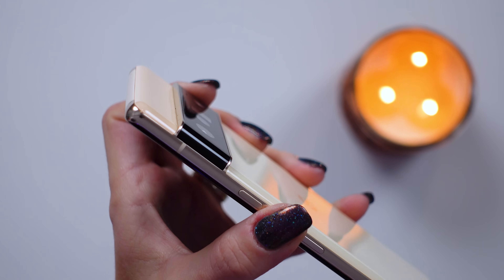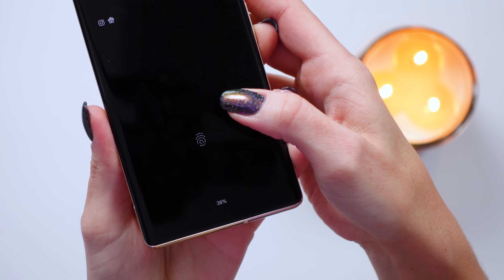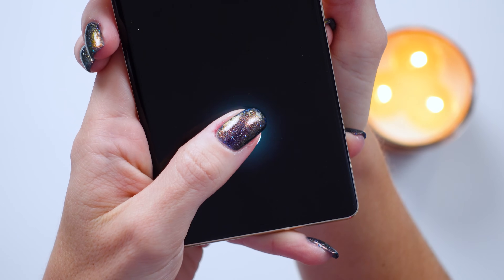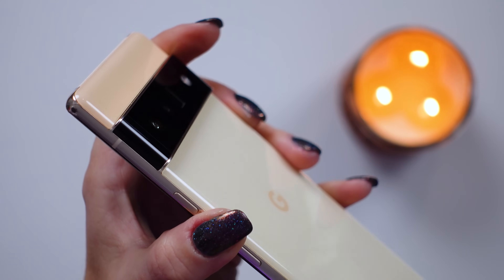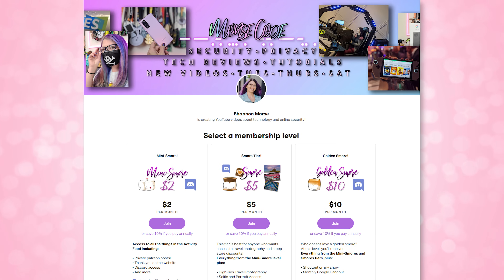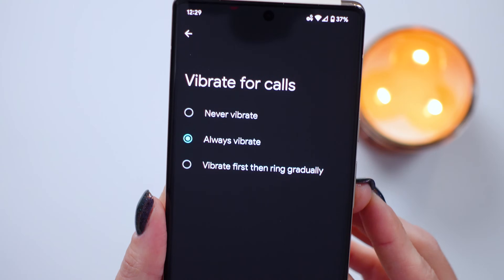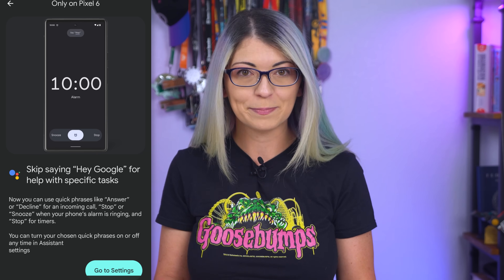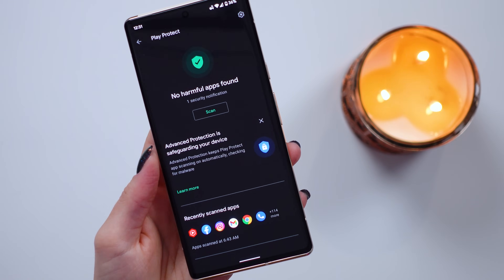Google Pixel 6 Pro: Fingerprint Sensor Explained - Best and Worse Features!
The Google Pixel 6 Pro has been in the hands of content creators for a few days now, and I've noticed several features that I like and dislike. This video focuses on features that are ONLY specific to the 6 models, not pixel or android in general.